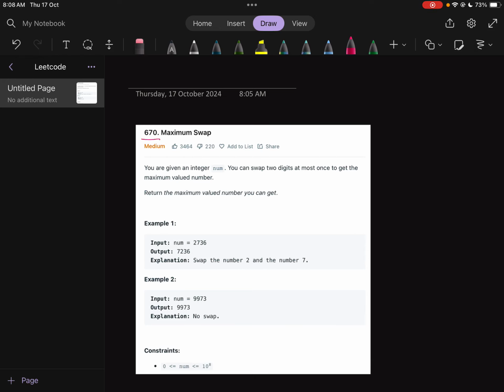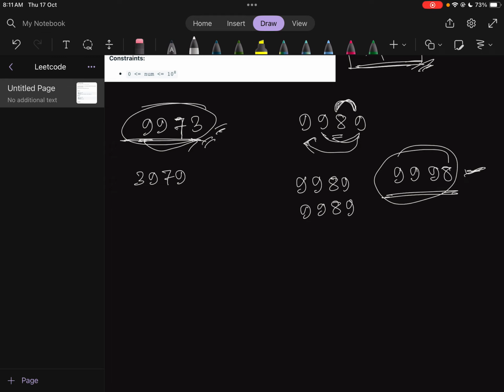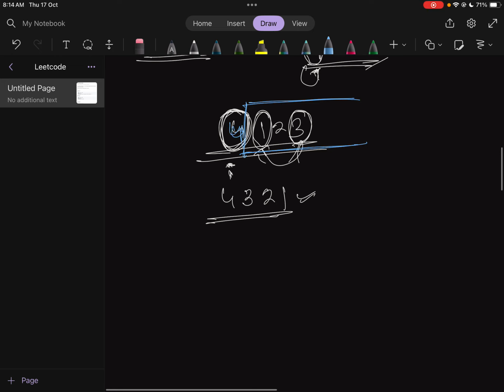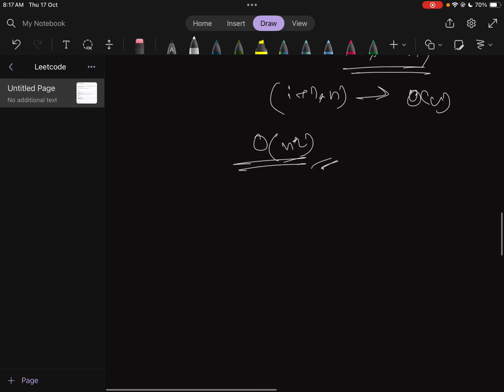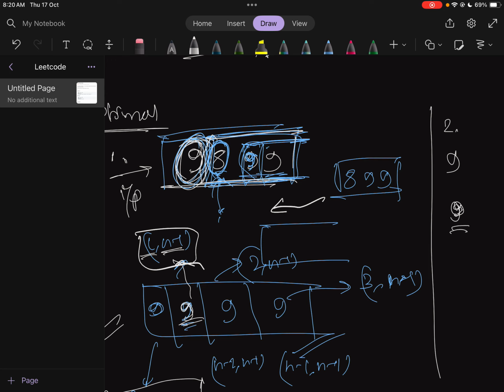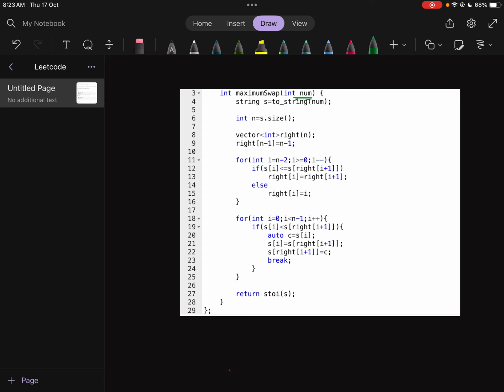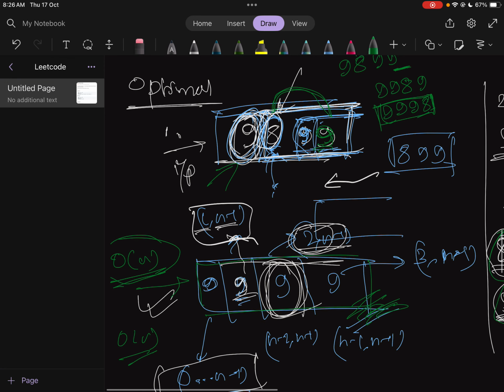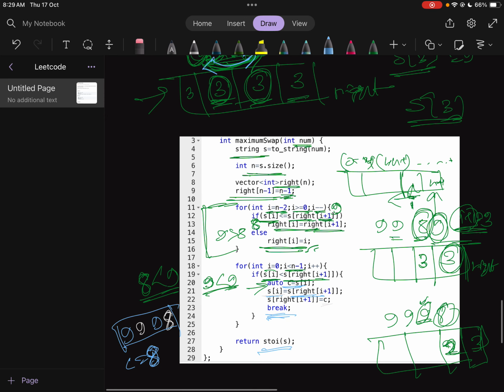670. Maximum Swap l Greedy l Math l LeetCode l Medium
In this video, we’ll solve LeetCode problem 670. Maximum Swap, a fun and interesting problem that challenges you to get the largest possible number by swapping two digits in a given number. We’ll break down the problem into simple steps, explore the optimal approach, and implement the solution in C++.

By the end of this video, you’ll understand how to identify the best digits to swap to maximize the number, and you’ll be ready to apply this technique to similar problems!

🔹 Topics Covered: Greedy algorithm, number manipulation